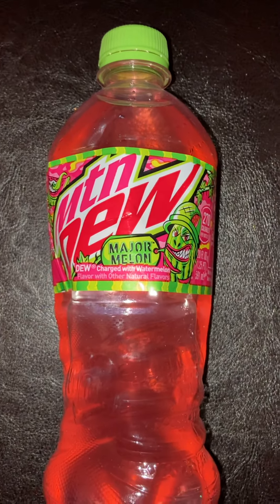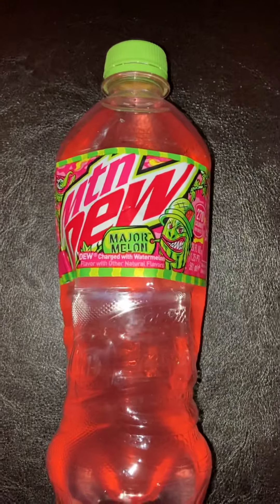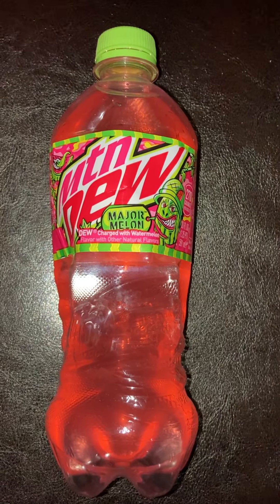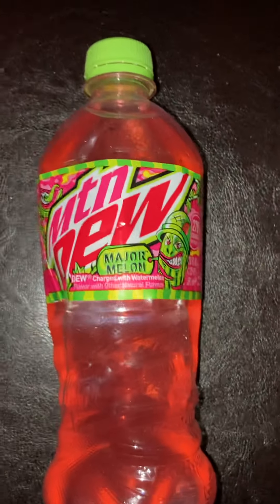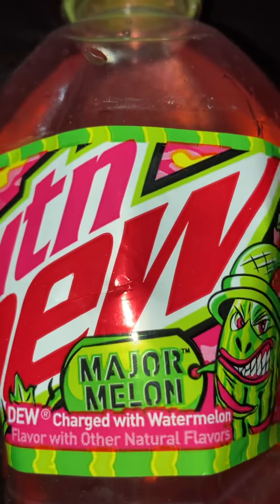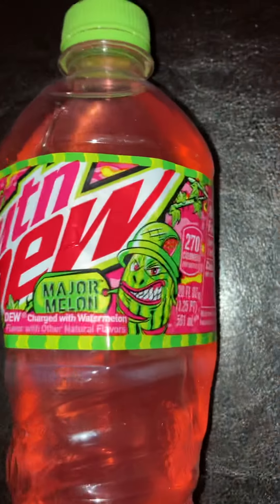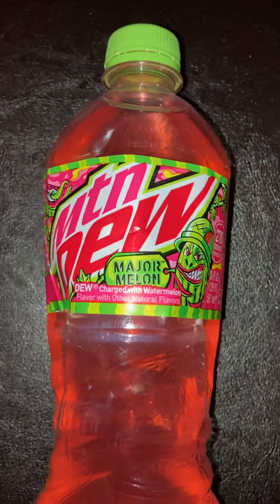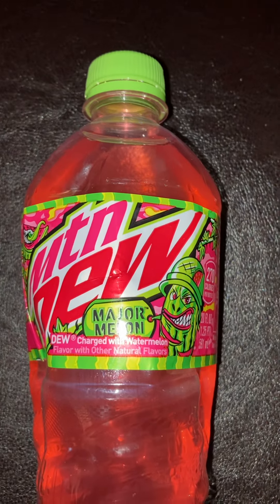MTNDEW MAJOR 🍉MELON review & how I get stuff free ✂️💵 or cheap!